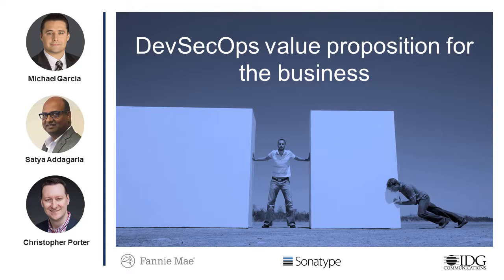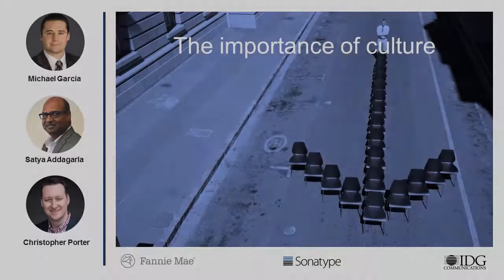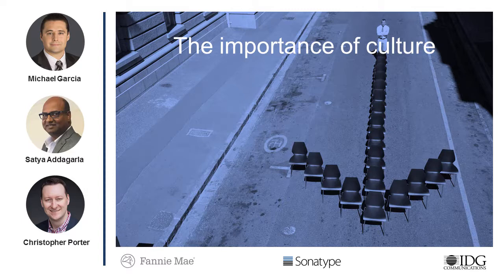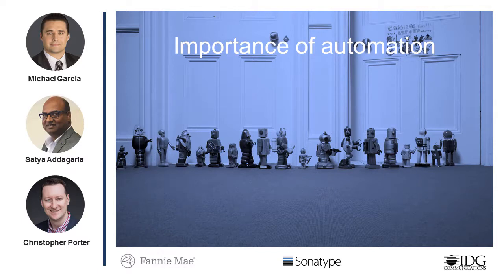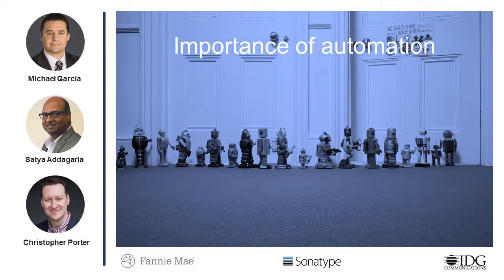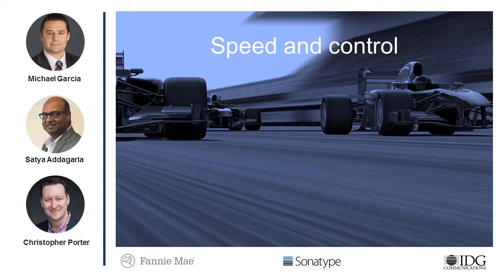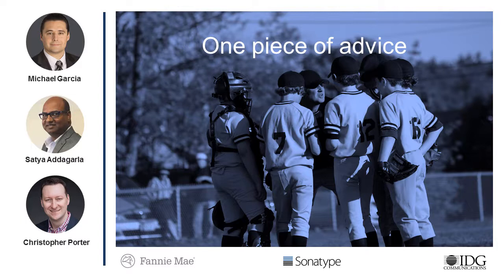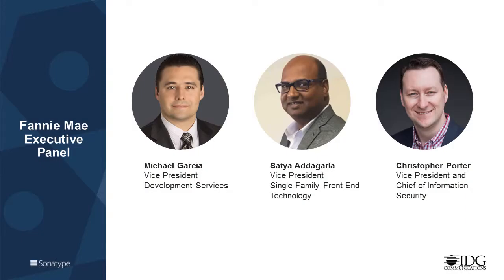DevSecOps Leadership Panel with Fannie Mae